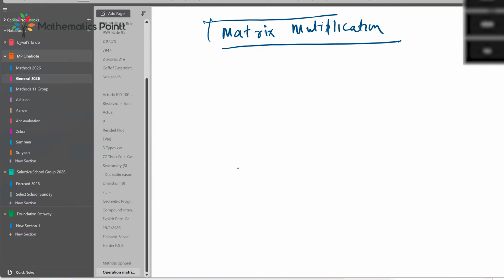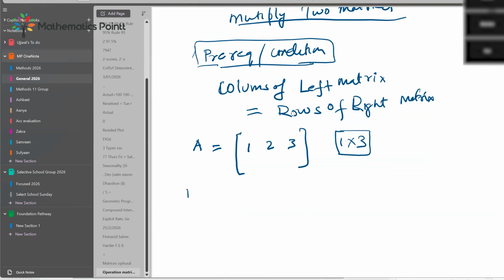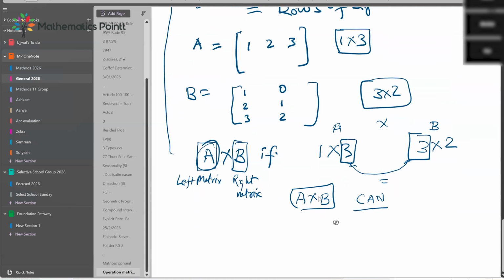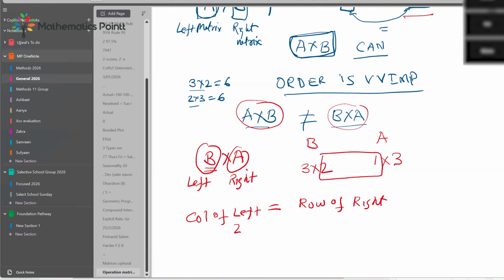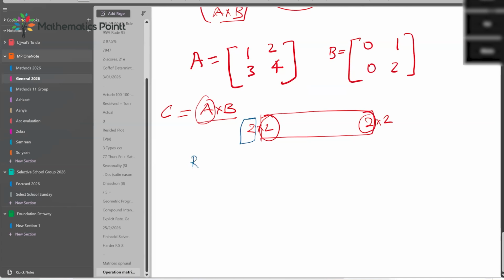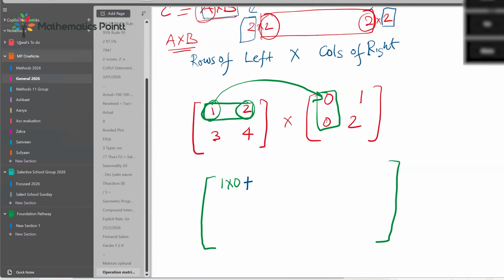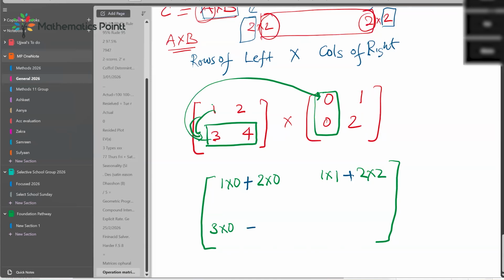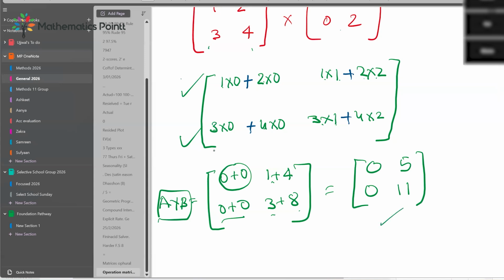Understand Matrix Multiplication | General Maths 3/4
Matrix multiplication is one of those topics that many students try to memorise — but rarely truly understand. And that’s exactly why it becomes confusing during exams.

In this video, Ujjwal Gulati explains matrix multiplication in a simple, step-by-step way so students can clearly understand how rows and columns interact. We break down the logic behind the process, explain why dimensions matter, and show how to avoid common mistakes that cost marks.

This lesson is especially useful for students studying algebra and advanced Maths topics, including those preparing for assessments in Years 9–12. By focusing on conceptual clarity instead of memorisation, this video helps students build a strong foundation and improve problem-solving skills.

If your child struggles with matrices or feels stuck with calculations, this video will help simplify the concept and boost confidence.

📩 DM for 1:1 online tutoring sessions
🎯 Personalised Maths support for Y1–Y12 students across Australia